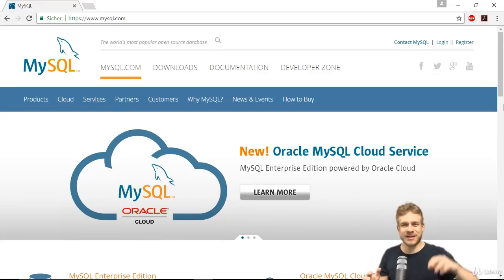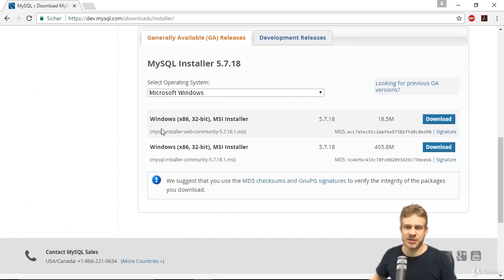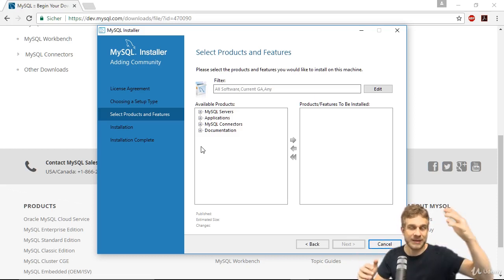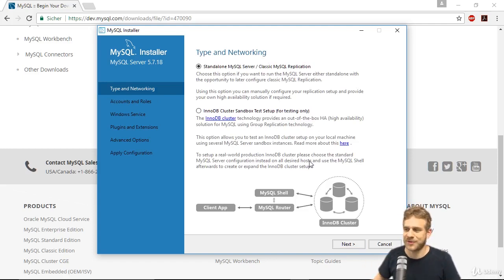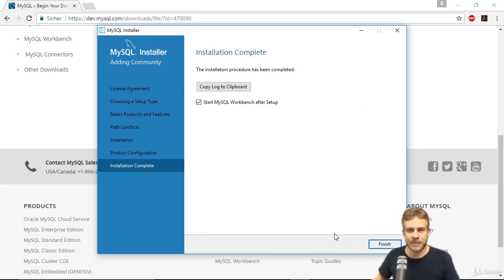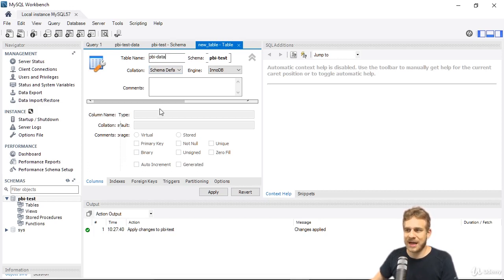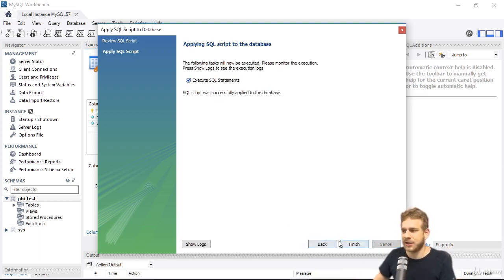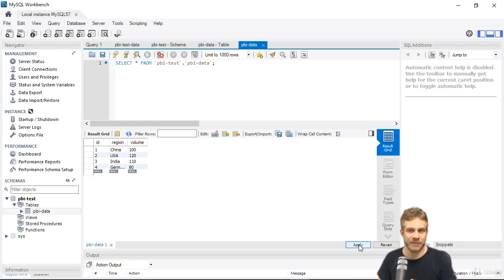83 Preparation Setting up a MySQL Server | Other Data Sources | Power BI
IMPORTANT FILES
DATA.ZIP